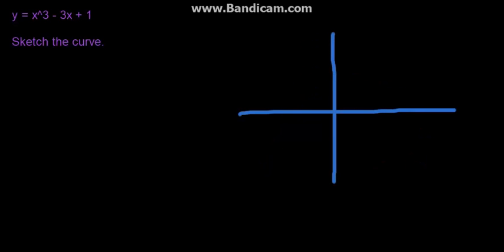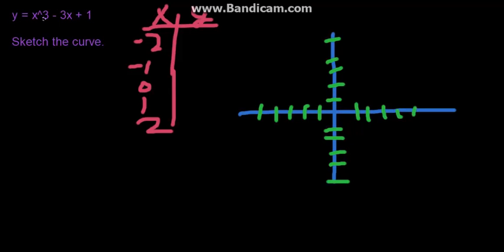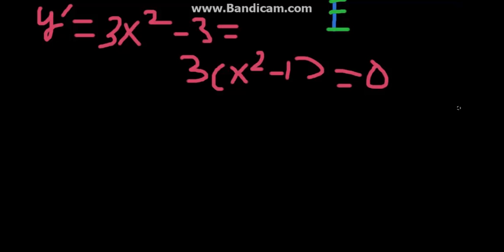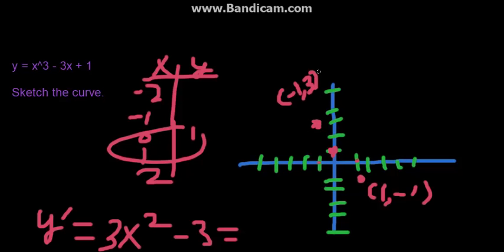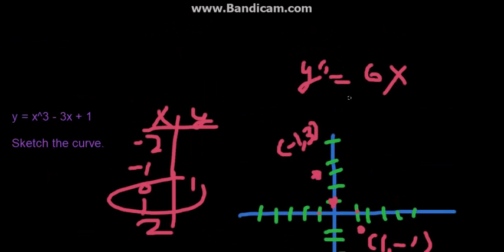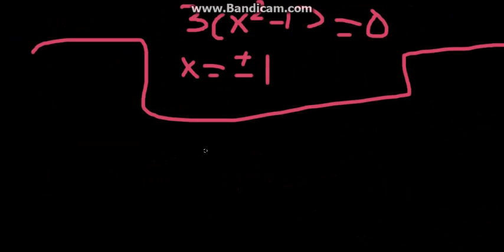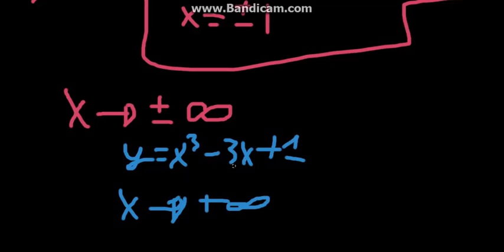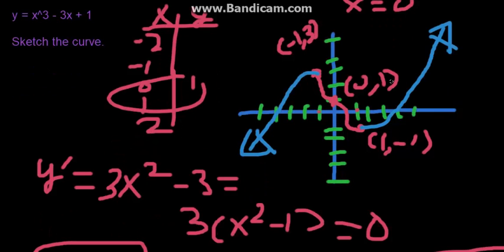Calculus : Sketching The Curve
Showing you a practice problem on sketching a curve with calculus methods. I use the concept of the second derivative, max/min and ends to sketch the curve.